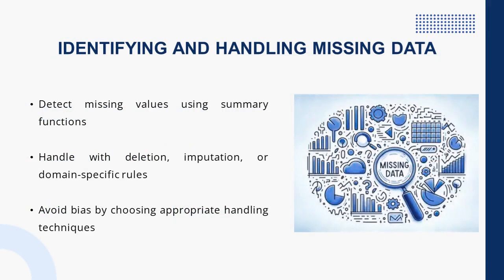Basics of Data Cleaning